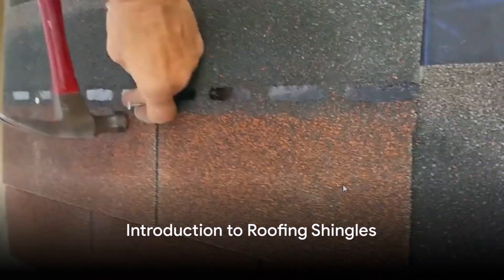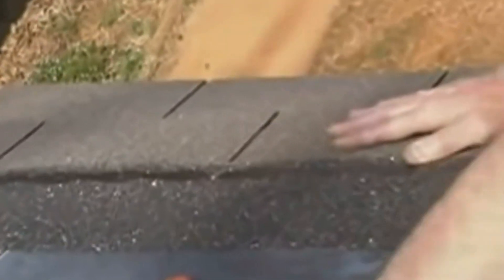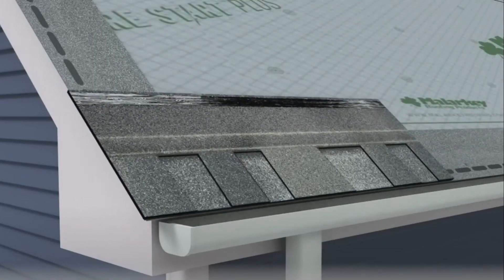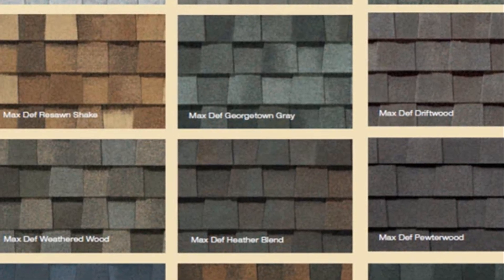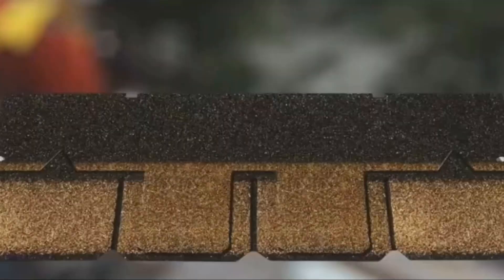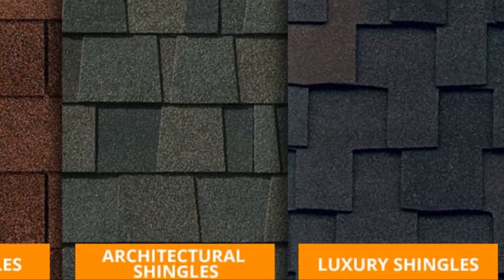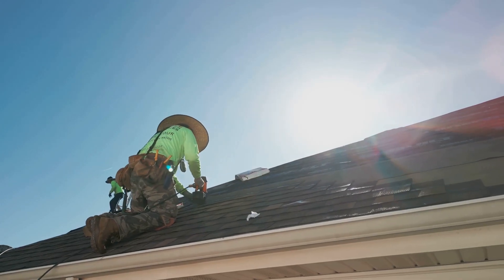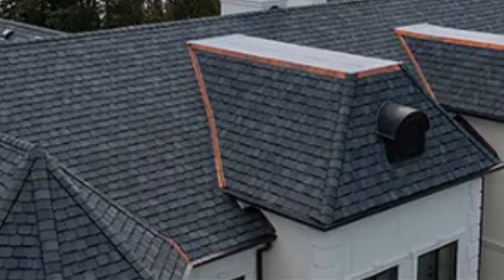Are you Using the Right Shingle? What is the difference from 3 tab to Architectural to Designer.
In this comprehensive video, we delve into the world of roofing shingles to understand the key differences between standard 3-tab shingles, laminate shingles, premium laminate shingles, and designer laminate shingles. Whether you're a homeowner considering a roof replacement or a roofing professional looking to expand your knowledge, this video is a must-watch.

1. **Standard 3-Tab Shingles**:
   - **Wind Resistance**: Moderate, typically withstand winds up to 60-70 mph.
   - **Aesthetics**: Basic, with a uniform appearance due to the repeated pattern of tabs.
   - **Weight**: Lighter compared to laminate and designer shingles.
   - **Thickness**: Thinner profile.
   - **Composition**: Made of a single layer of asphalt and fiberglass mat.
   - **Warranty**: Usually comes with a standard warranty ranging from 20 to 30 years.

2. **Laminate Shingles**:
   - **Wind Resistance**: Improved, can withstand winds up to 110 mph.
   - **Aesthetics**: Enhanced, with a dimensional look due to multiple layers and shadow lines.
   - **Weight**: Slightly heavier than standard 3-tab shingles.
   - **Thickness**: Thicker profile.
   - **Composition**: Consists of multiple layers of asphalt and fiberglass mat, providing better durability.
   - **Warranty**: Typically offers a warranty ranging from 30 to 50 years.

3. **Premium Laminate Shingles**:
   - **Wind Resistance**: Superior, engineered to withstand winds up to 130 mph.
   - **Aesthetics**: High-end appearance, often mimicking the look of natural materials like wood or slate.
   - **Weight**: Heavier than standard laminate shingles.
   - **Thickness**: Thicker profile, providing additional protection.
   - **Composition**: Incorporates advanced materials and technologies for enhanced performance and longevity.
   - **Warranty**: Offers an extended warranty, typically ranging from 50 to a limited lifetime warranty.

4. **Designer Laminate Shingles**:
   - **Wind Resistance**: Exceptional, designed to withstand extreme weather conditions, including winds up to 150 mph.
   - **Aesthetics**: Luxury appearance, with unique designs, colors, and textures to enhance curb appeal.
   - **Weight**: Heaviest among the shingle types.
   - **Thickness**: Thickest profile for maximum durability and protection.
   - **Composition**: Utilizes premium materials and innovative construction techniques for unparalleled performance.
   - **Warranty**: Offers the longest and most comprehensive warranty, often a limited lifetime warranty with additional coverage.

Additionally, we emphasize the importance of proper installation for maximizing the performance, longevity, and aesthetics of any shingle roof system. Despite seeming rudimentary, precise installation techniques are crucial to ensure the shingles function as intended. From correct nail placement to proper underlayment installation, every step plays a vital role in the overall integrity of the roof. Neglecting proper installation practices can compromise not only the performance but also the durability and visual appeal of the roof, leading to costly repairs or premature replacement.

Join us as we explore these various shingle types and gain valuable insights into choosing the right option for your roofing needs and ensuring a successful installation for years of protection and beauty.